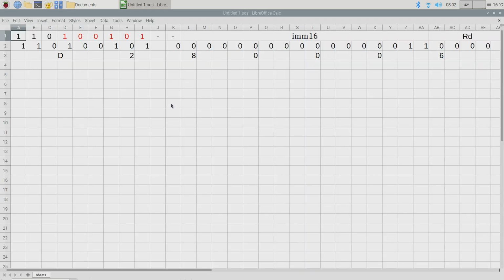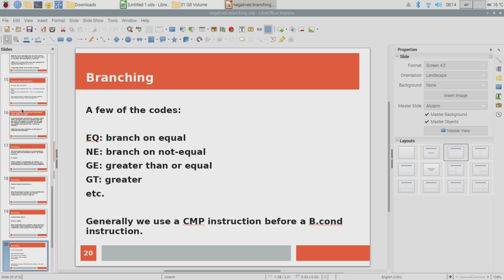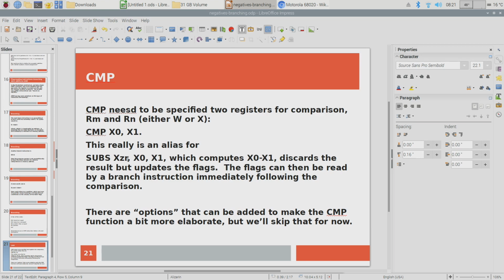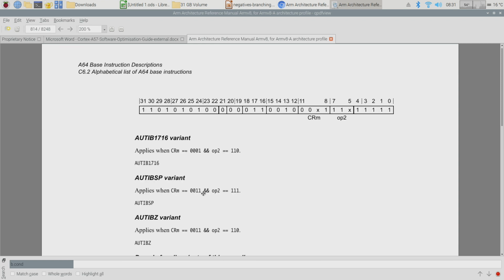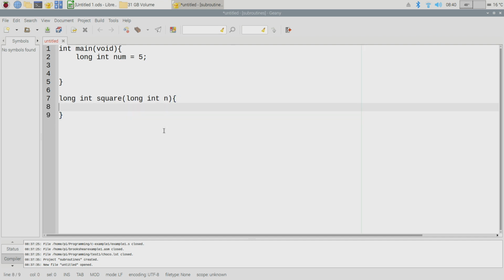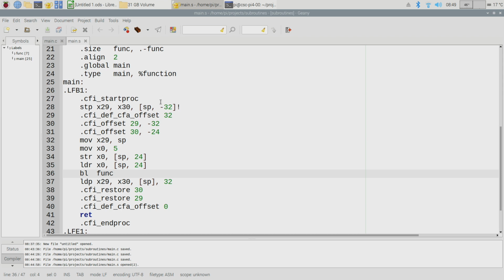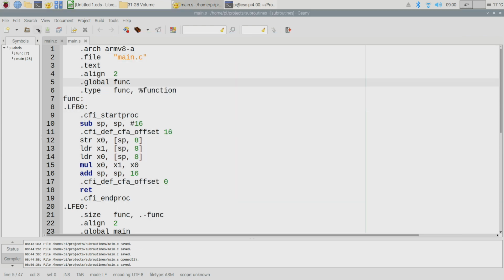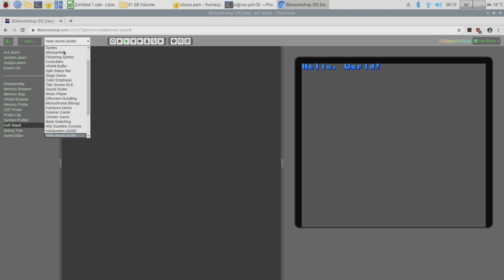CSC241: CMP, Conditional Branches, Flags, and Branch with Link